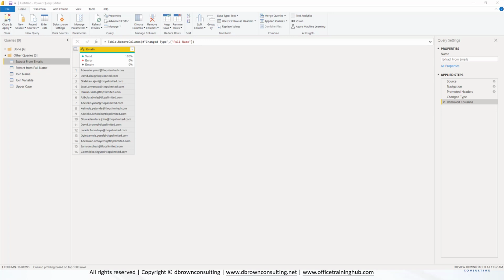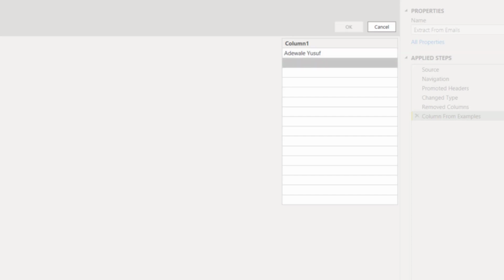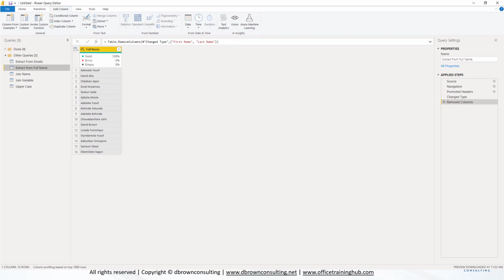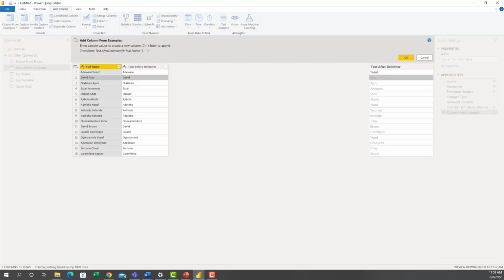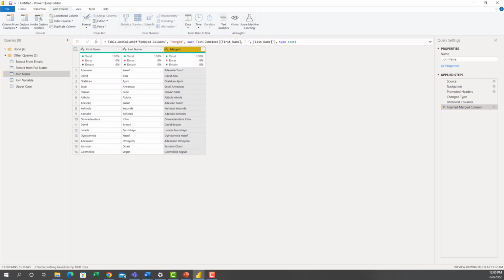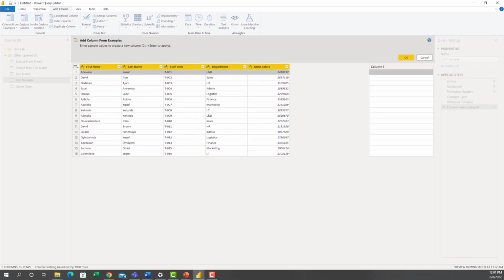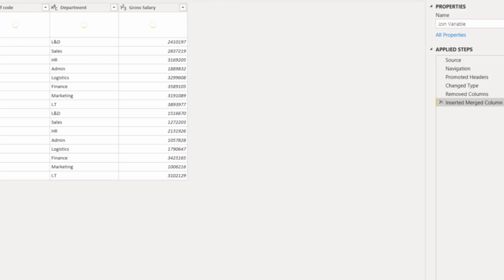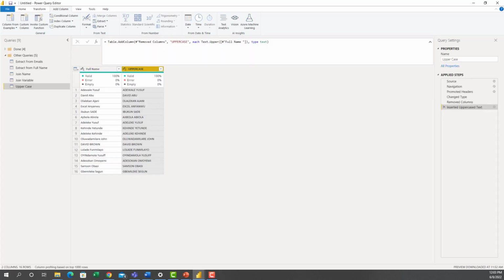How to Manipulate text in Power Query using AI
Learn how to use Column from Example in Power Query to manipulate and work with text